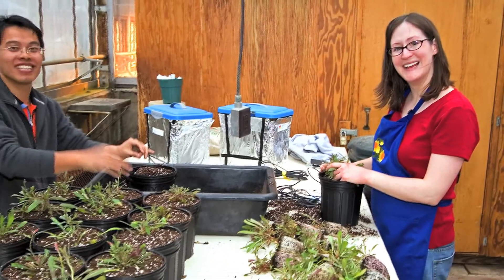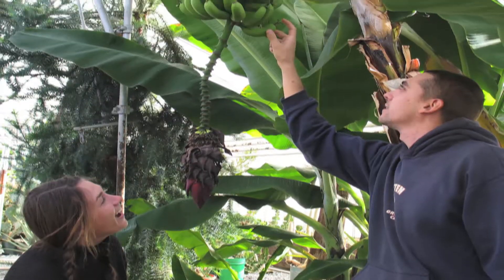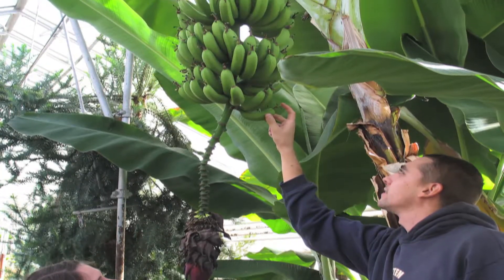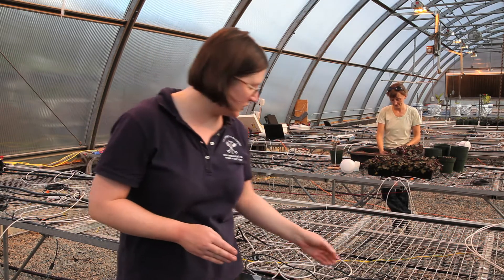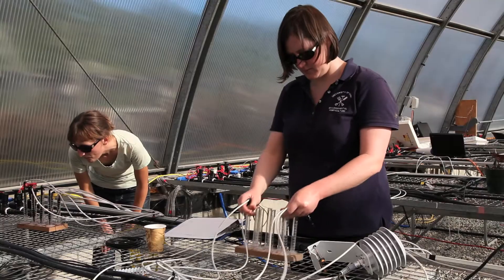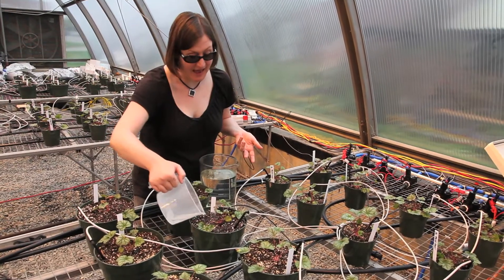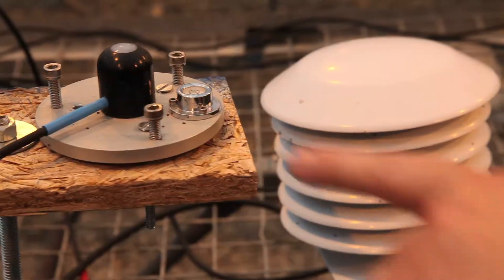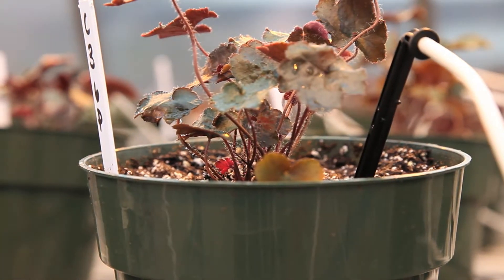Burnett.mov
Dr. Stephanie Burnett, Associate Professor of Horticulture, is the Program Coordinator for the University of Maine's Environmental Horticulture Program.  She teaches herbaceous plants, greenhouse management, and conducts research on improving efficiency and sustainability of ornamental plant production.